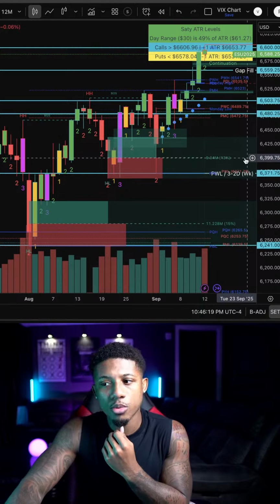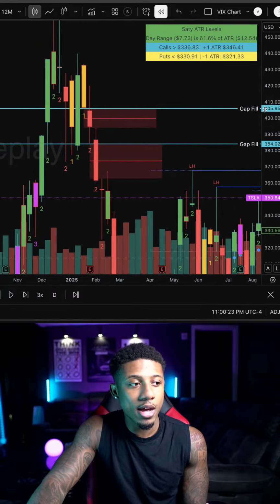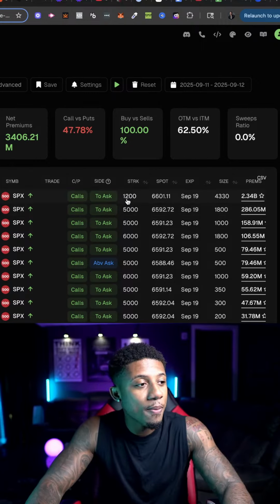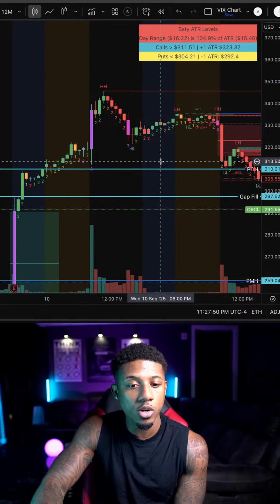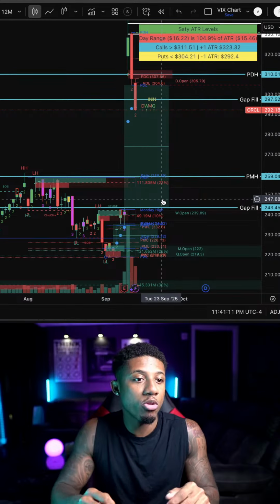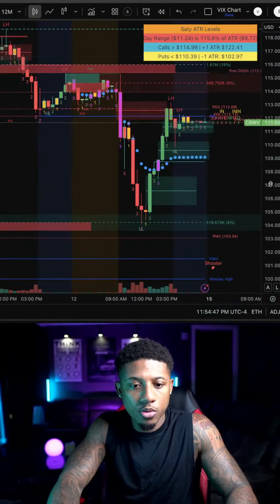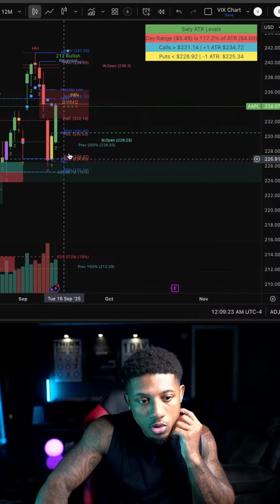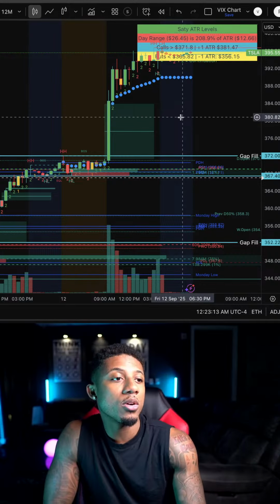Options Trading Class | Strat + SMC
Learn exactly how to trade options, the strat, and SMC step by step in side of TSA